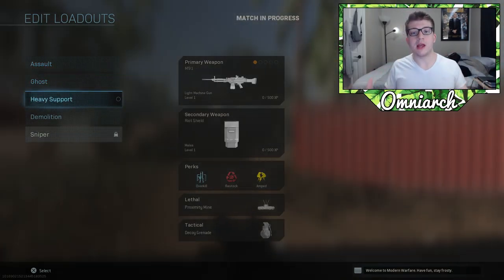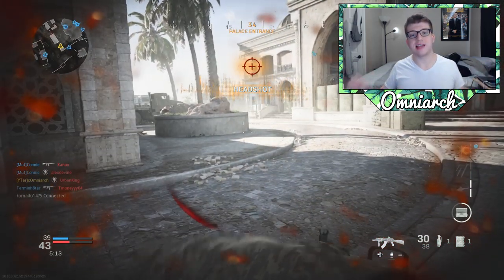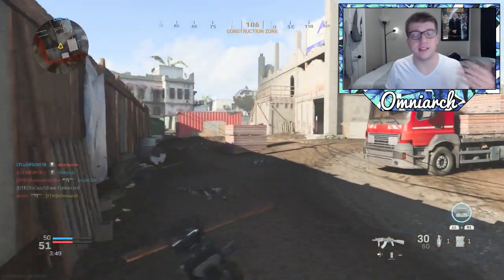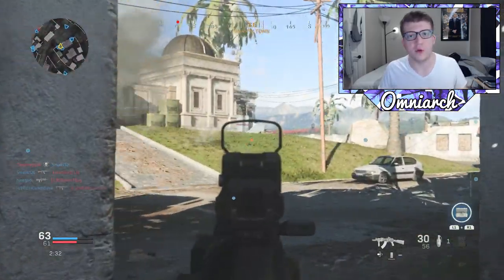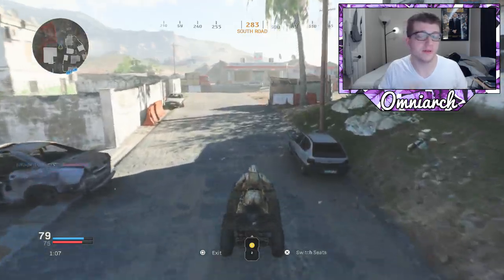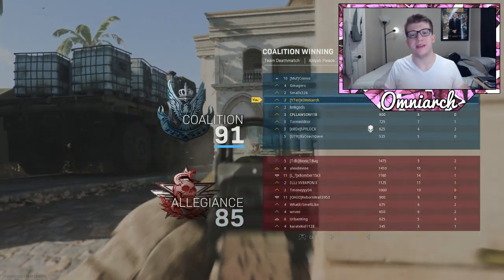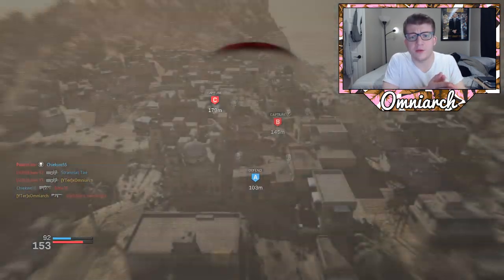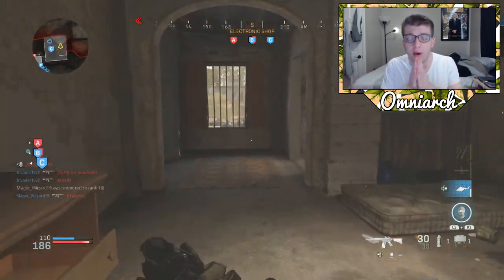BEST GUN IN MODERN WARFARE! (Best Guns in Modern Warfare Early On! MW BEST GUN! Modern Warfare 2019)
⚔ GET RISE OF KINGDOMS FOR PC! YouTube Gear I Use!
HEADSET BEST GUN IN MODERN WARFARE! (Best Guns in Modern Warfare Early On! MW BEST GUN! Modern Warfare 2019)

🌟 PSN:   xOmniarch
🌟 Xbox Gamertag: xOmniarch
🌟 Skype: Omniarch x
💥 IN-VIDEO SOCIAL MEDIA ANIMATION CREDIT: xDaZez

If you just want to see some INSANE Modern Warfare gameplay, check out the video "The BEST Modern Warfare Killcams EVER!!" by Im Suda If you have some free time, definitely check out "Modern Warfare but Nogla makes an UNBELIEVABLE play... (FAKE or REAL??)" by I AM WILDCAT because it will definitely be worth your time!

Omniarch is a Call of Duty Gameplay Commentator who currently posts Call of Duty Modern Warfare Gameplay! Call of Duty Modern Warfare is a first person shooter game for the Xbox One, PS4, and PC. Most videos will try to help players become better at COD MW by providing them with the BEST TIPS for Modern Warfare! A playlist has been created that includes Call of Duty Modern Warfare Tips and Tricks such as “Modern Warfare best class setup”, “Call of Duty Modern Warfare best assault rifle”, “COD MW best SMG”, “COD MW best perks”, “Call of Duty Modern Warfare best equipment”, “Modern Warfare Best Attachments”, and “Call of Duty Modern Warfare easy headshots (COD MW fast headshots)”! Most of Omniarch’s videos are inspired by other Call of Duty YouTubers such as Drift0r, NerosCinema, TheXclusiveAce, 402THUNDER402, eColiEspresso, Nadeshot, Scump, Crimsix, Formal, Karma, Priestahh, CouRageJD, HECZ, HollowPoiint (Hollow), TheKoreanSavage (K3), NRGgg (NRG eSports), FaZe Clan, OpTic Gaming, and 100 Thieves!